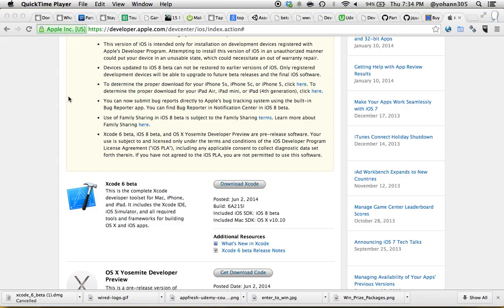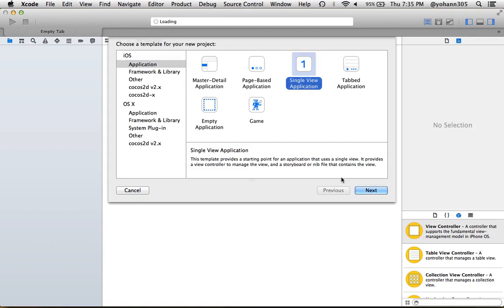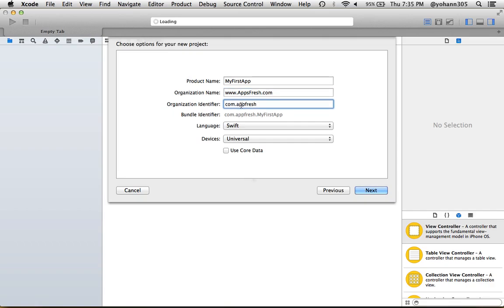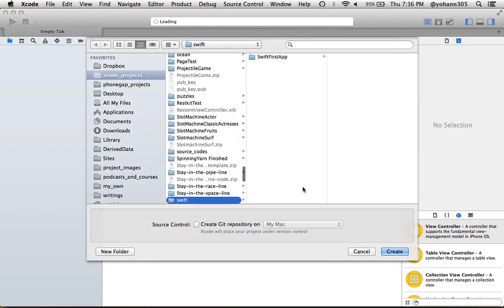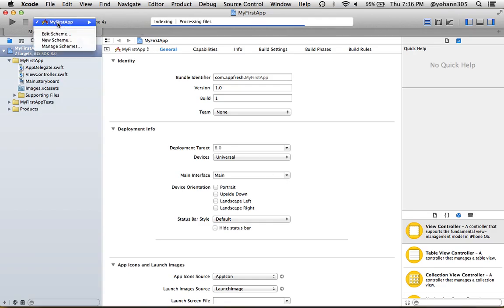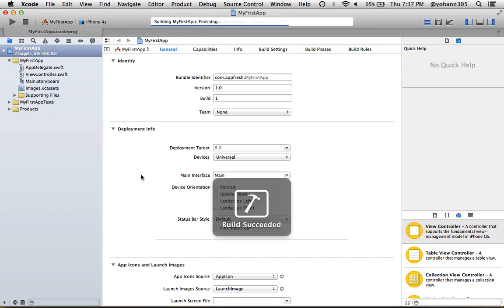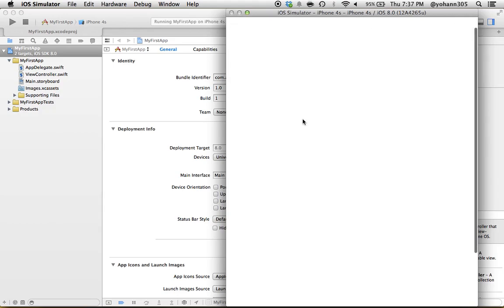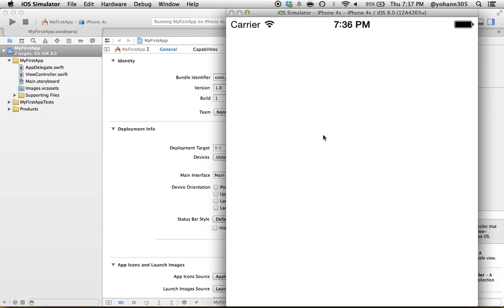Swift programming language for Cocoa and Cocoa Touch - Section1 Part5 - AppsFresh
How to create your very first iOS 8 XCode project using the Swift language.